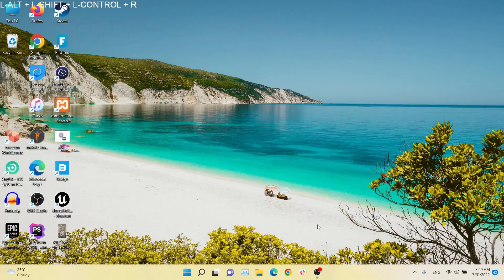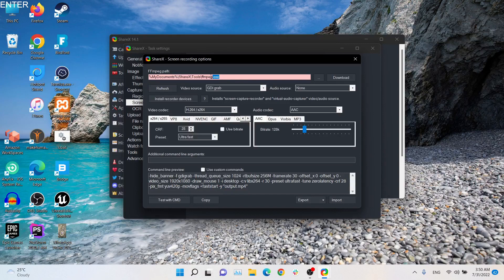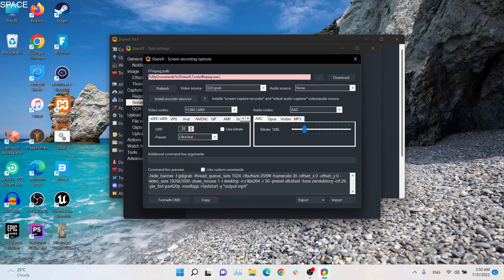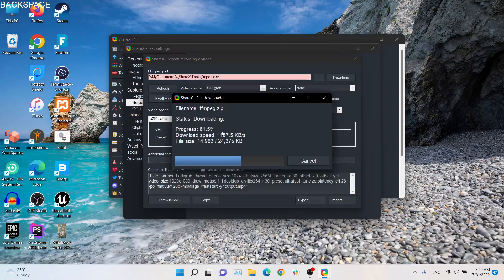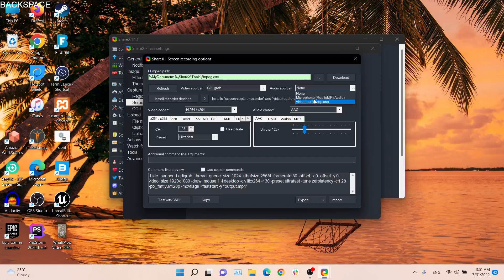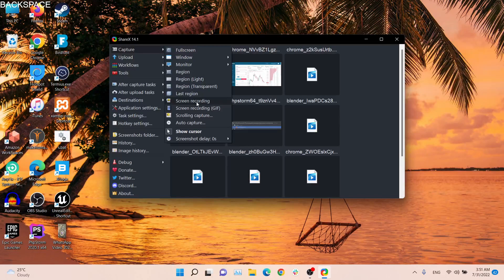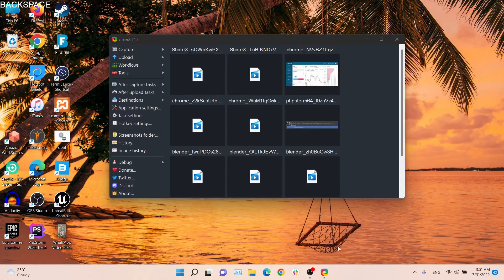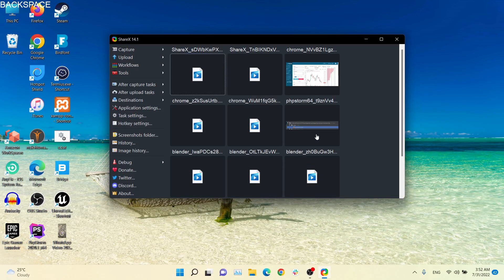ShareX No audio source options in ShareX | How to Record Audio in ShareX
In this video, we are going to discover how we can record audio along with the video.